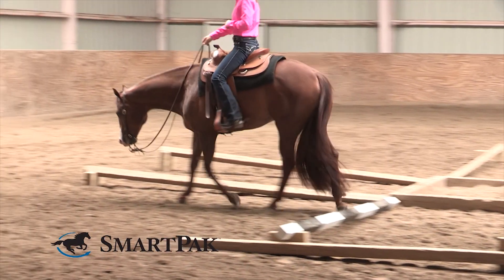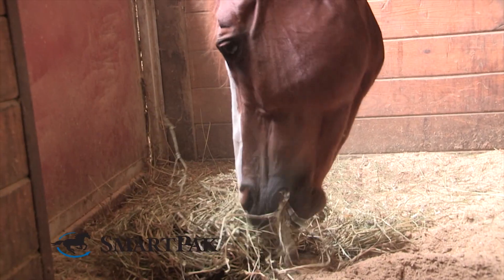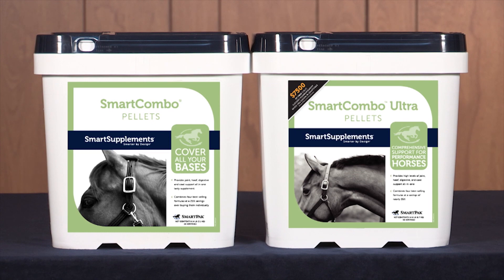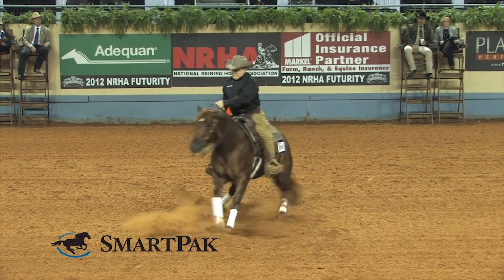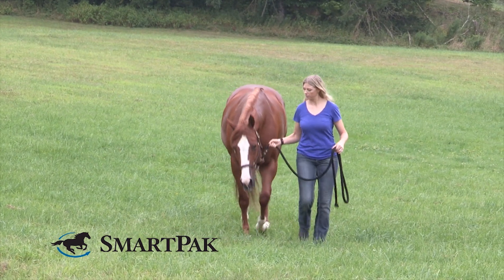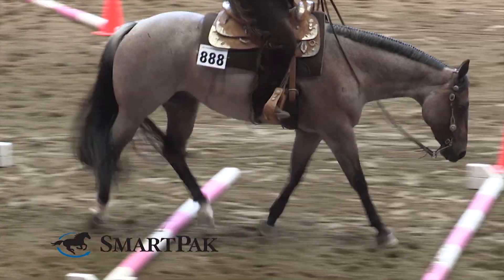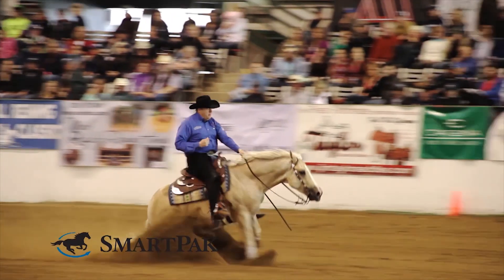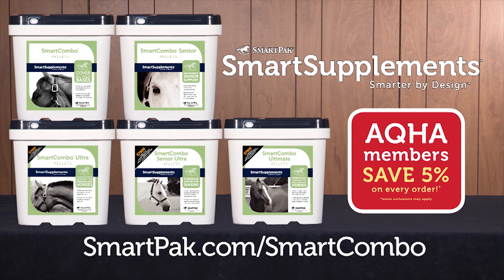2018 TRC – Keri Sigman – Prime Time Non Pro